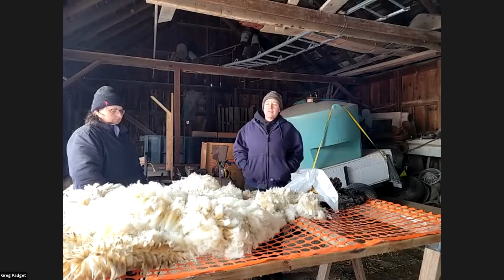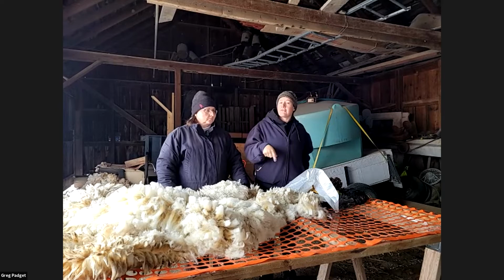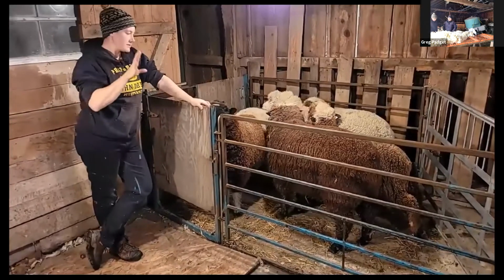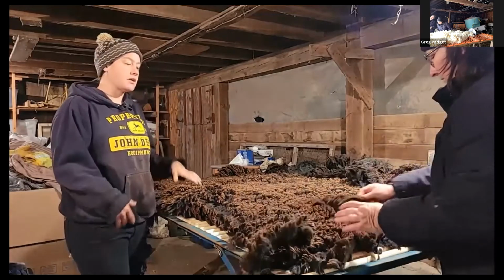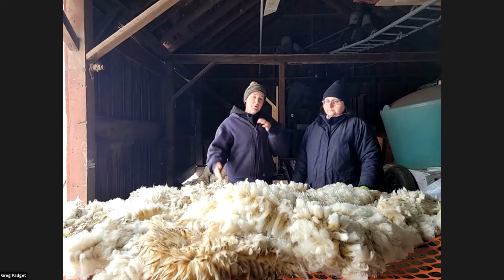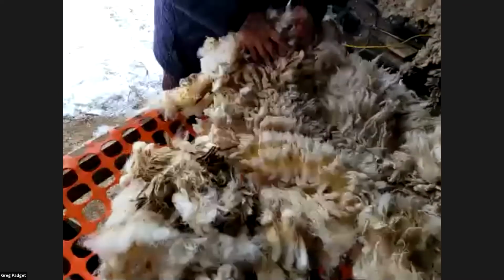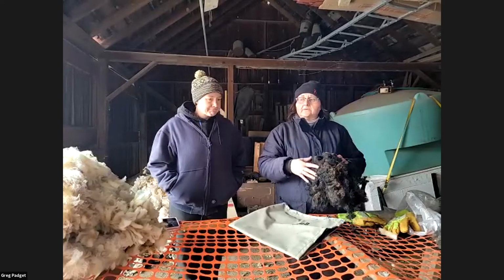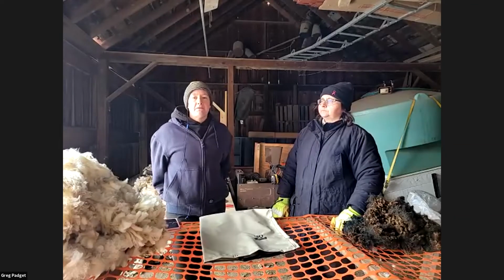Raising Sheep for Wool – Shearing & Processing - Virtual Field Day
Wool production can be a profitable enterprise with certain niche markets.

Learn what happens to wool fleece before it’s turned into yarn. Watch Regina and shearer Emily Chamelin-Hickman on shearing day. In this virtual field day, they show us how they prepare for shearing to create a smooth and safe process for everyone involved. See how a fleece is skirted and prepared before moving to the next step!

This virtual field day was recorded on December 15, 2020.